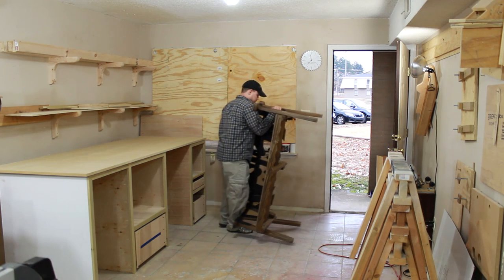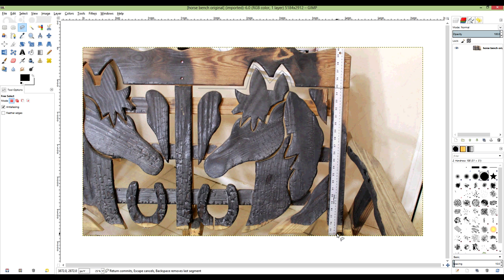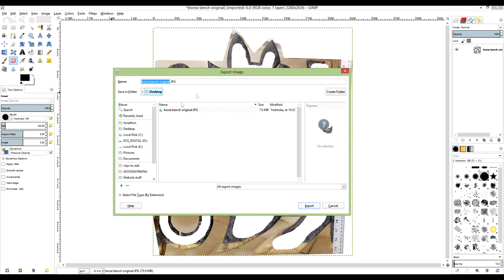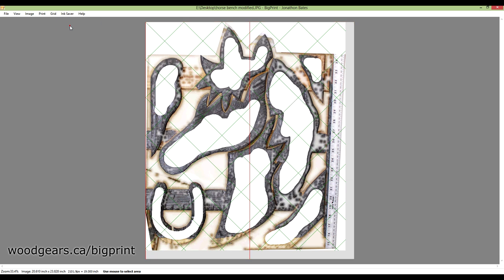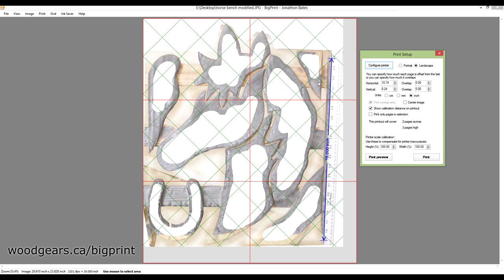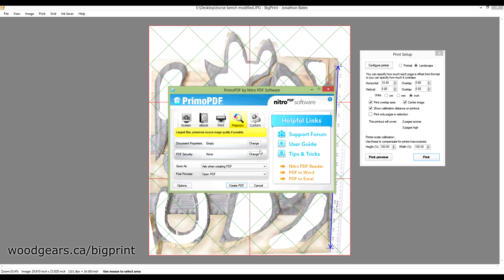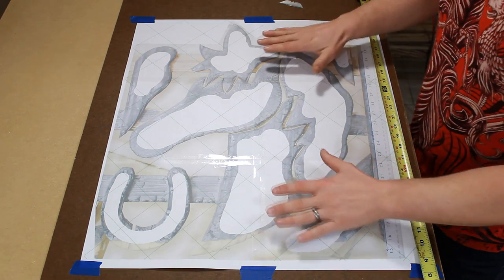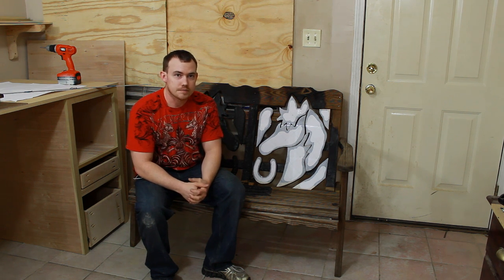Reproduce Full Size Templates With BigPrint - 119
Creating full size templates with the BigPrint program.

Support the site and get some gear!